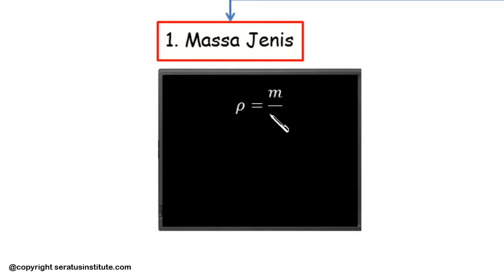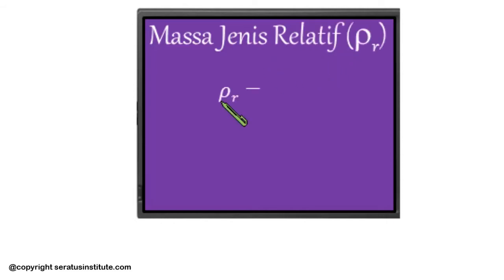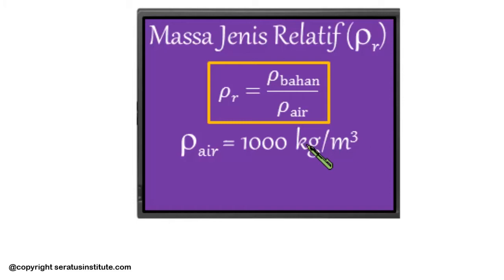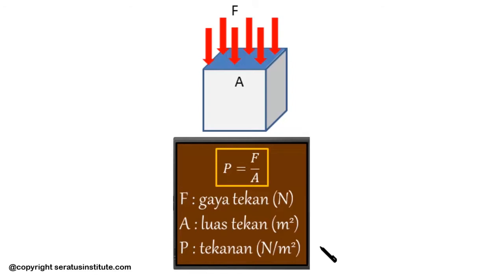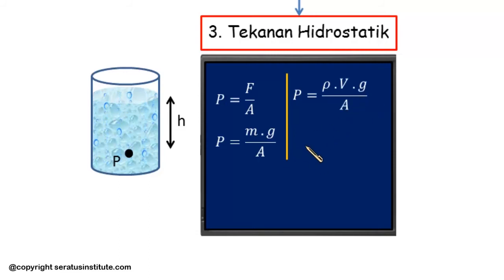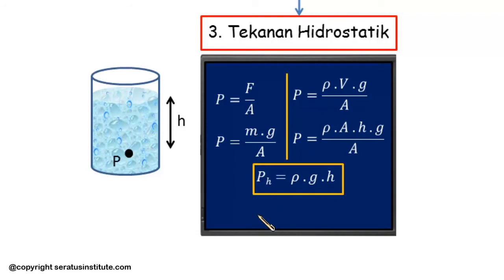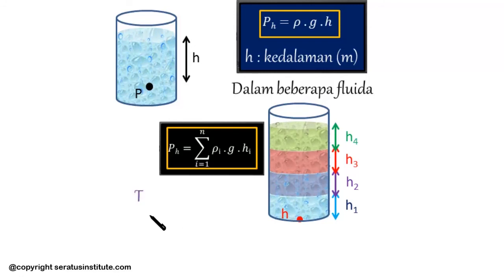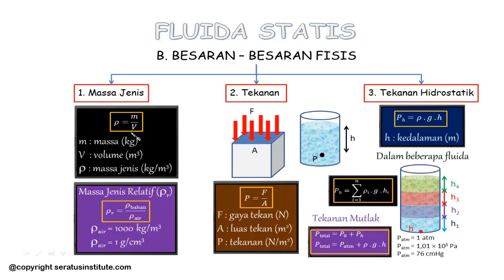10 - Bab 7 FLUIDA STATIS (Besaran - besaran fisis)